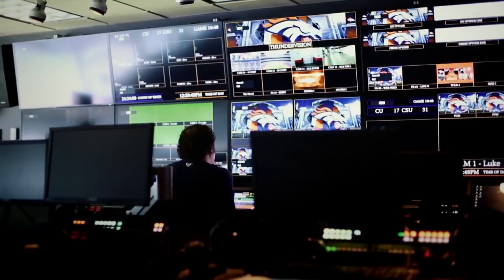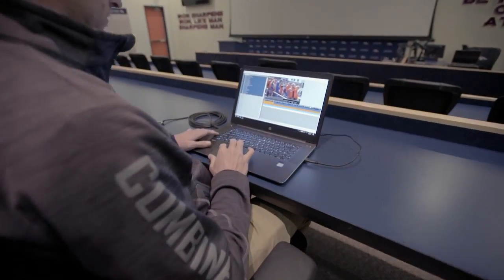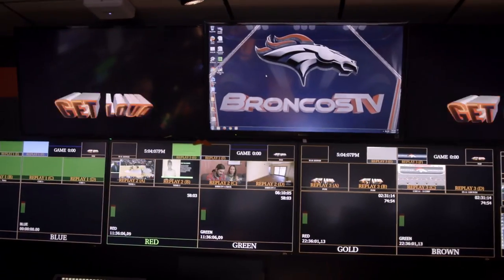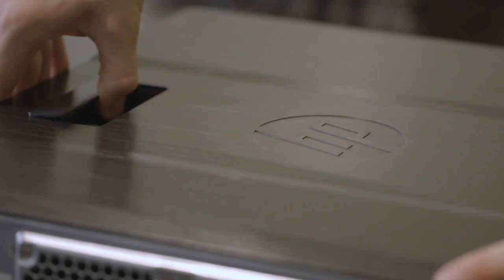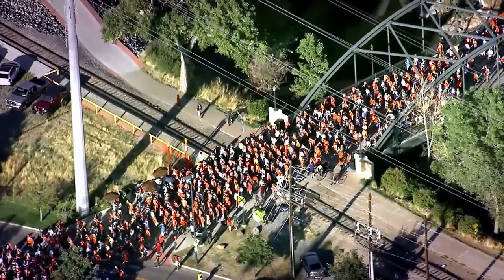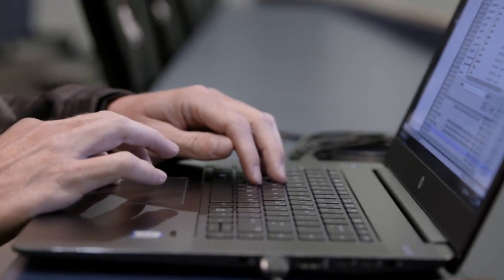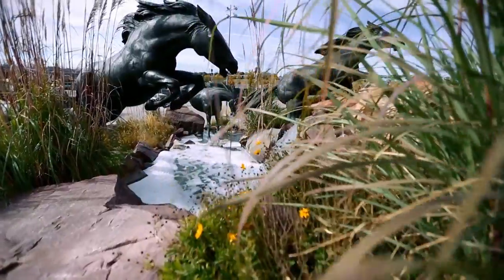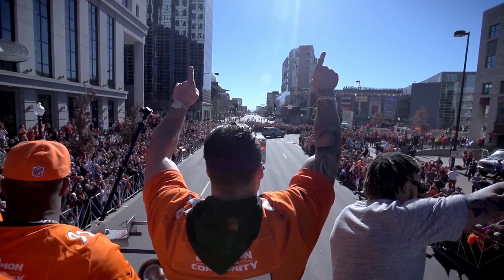Denver Broncos Win with Z | Z by HP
Broncos win with the HP ZBook Studio and Z2 Mini Workstation running digital video editing and data analysis by DVSport GameDay software powered by NVIDIA® Quadro® graphics.